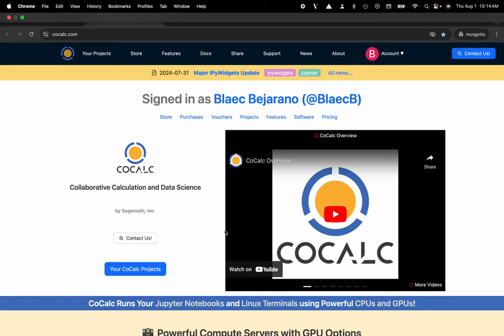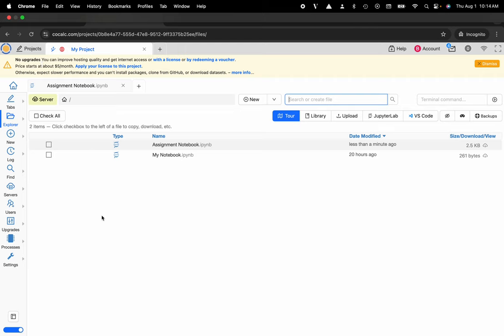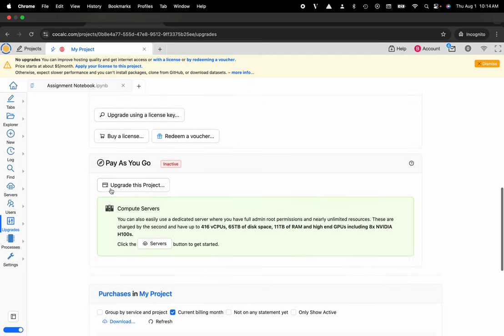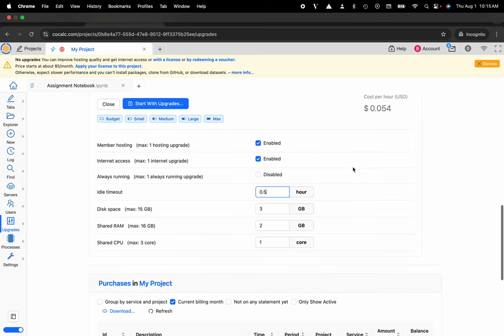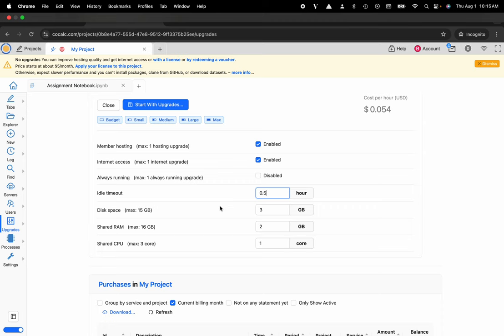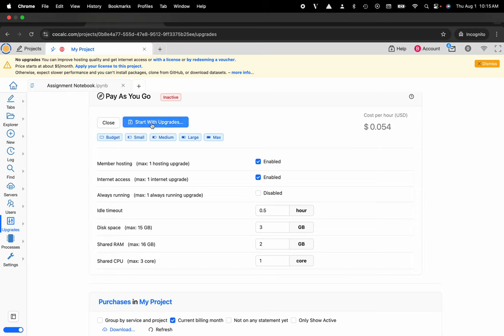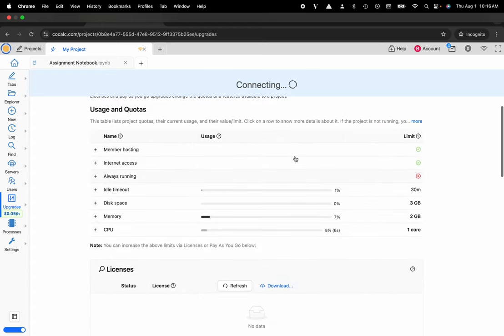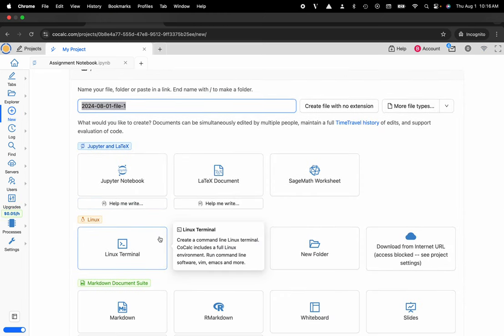How to Apply a PAYGO Upgrade to a CoCalc Project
In this video, we’ll guide you through the process of applying a PAYGO upgrade to your CoCalc project. You will learn how to:

- Navigate to the upgrade panel
- Set the resource configuration for a Pay As You Go Upgrade
- Select the "Start With Upgrades" button
- Apply the desired PAYGO license for a premium experience

Applying a PAYGO license is beneficial for:

- Gaining access to advanced features and resources within CoCalc
- Ensuring project scalability based on usage needs
- Managing costs effectively while enjoying enhanced capabilities

Follow along and learn how to maximize your CoCalc project with the right PAYGO license!